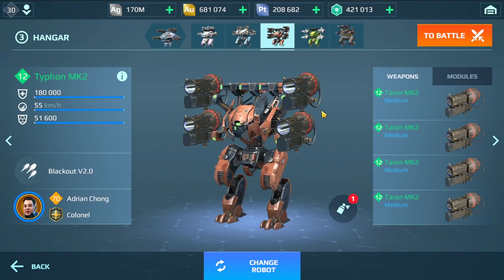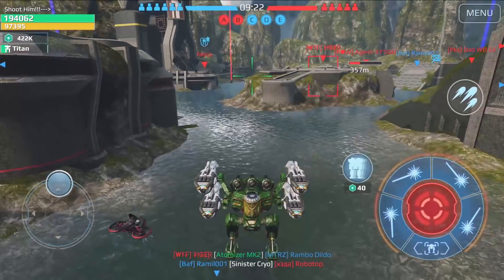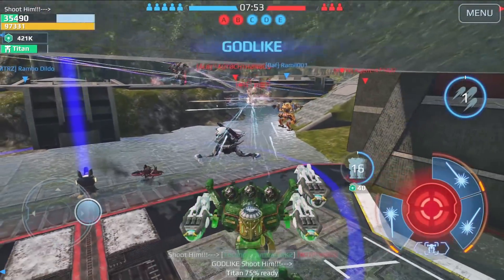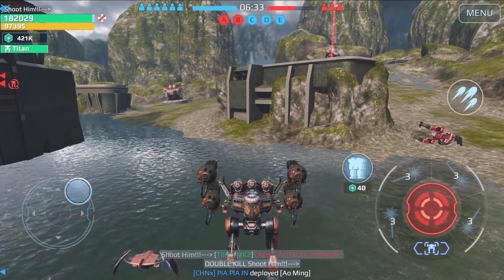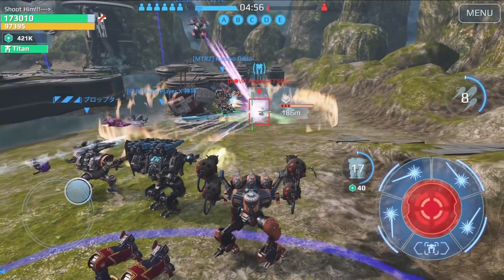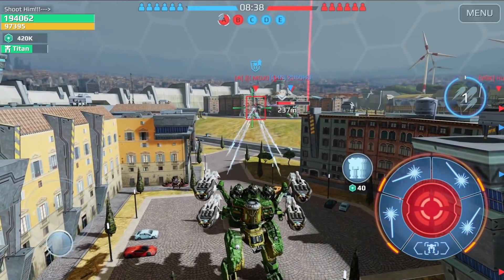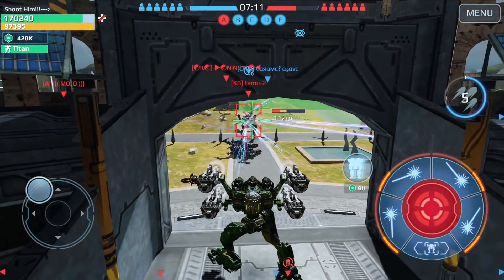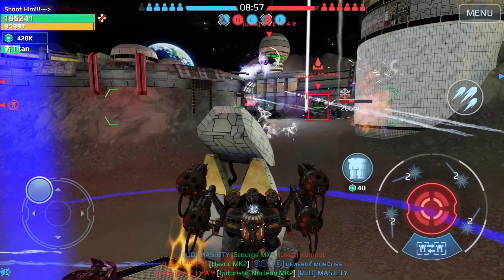SUPER FORTIFIED TYPHON TARAN Gameplay - War Robots MK2 WR Gameplay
Free Download / Stream Fareoh - Cloud Ten [NCS Release] Anikdote - Turn It Up [NCS Release] Elliot Berger - The Nameless [NCS Release] floatinurboat - Spirit of Things [NCS Release] Tobu - Good Times [NCS Release] Verm - Explode [NCS Release] Track: Danell Arma - Gargantua